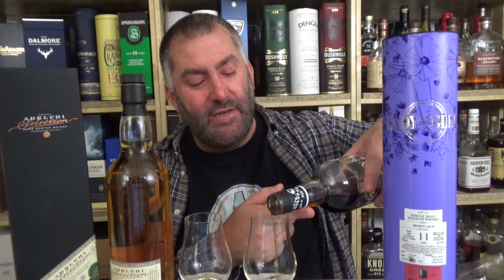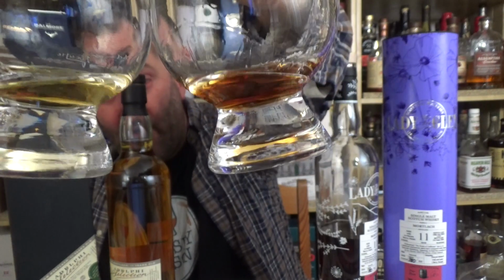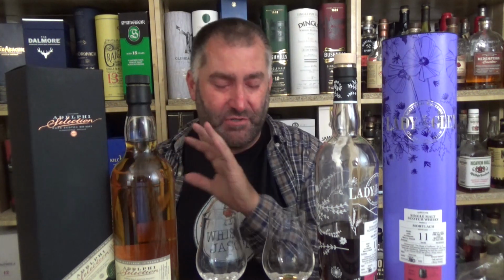Adelphi´s Selection Mortlach aged 17 years 2003 / 2021 Single Malt Scotch Review by WhiskyJason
WhiskyJason reviews Adelphi´s Selection Mortlach aged 17 years 2003 / 2021 with 55.5% Casknumber 800263 Single Malt Scotch Whisky

Distillery Mortlach
Bottler Adelphi (AD)
Bottling serie Selection
Vintage 2003
Bottled 2021
Stated Age 17 years old
Casktype Refill Sherry Hogshead
Casknumber 800263